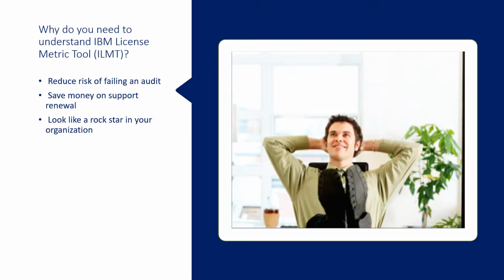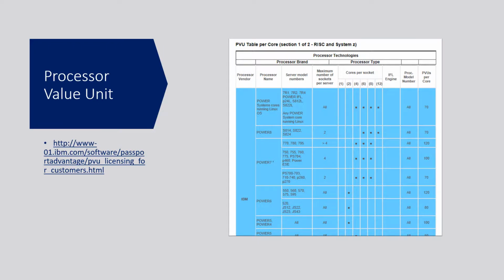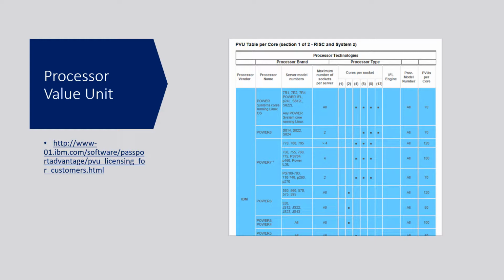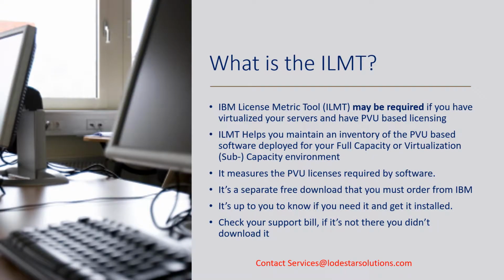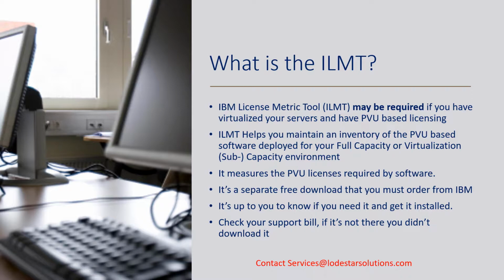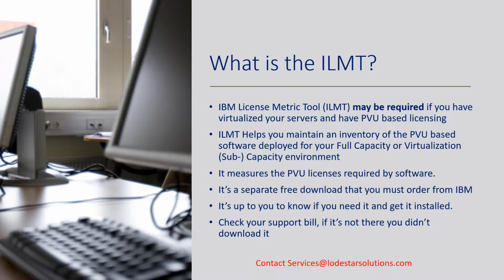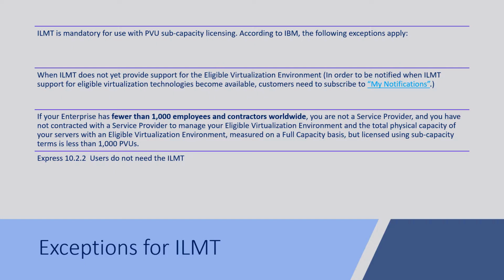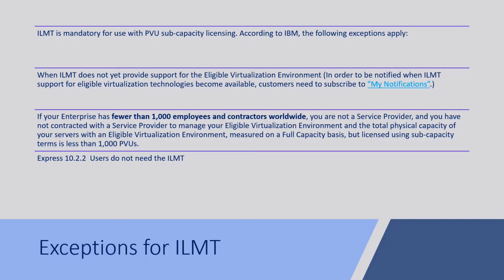4. Are you Require to have the ILMT Installed for Your Cognos Analytics (BI) Environment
Don't run the risk of failing an IBM Audit because you don't have the ILMT tool installed!  This video will share what the ILMT is and when the ILMT require!

To be informed of new videos added to this playlist by joining our mailing list